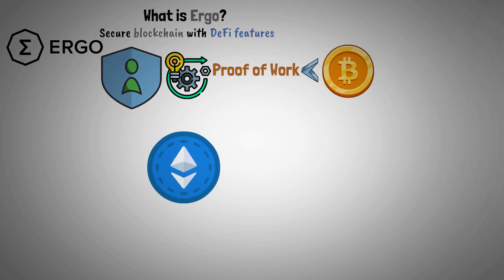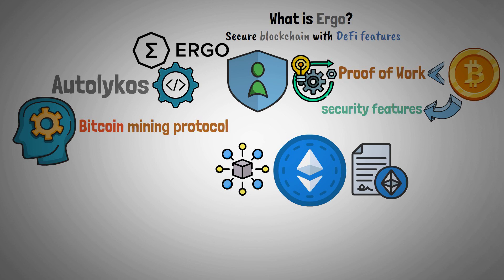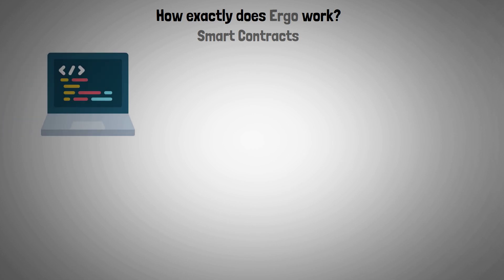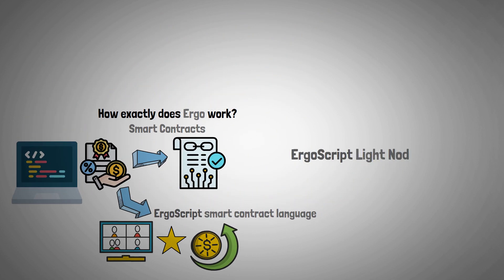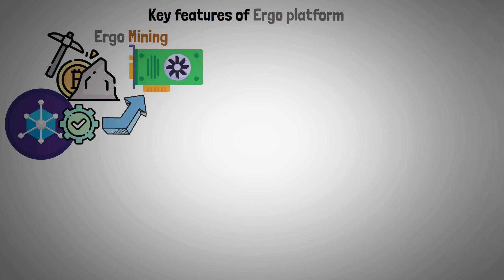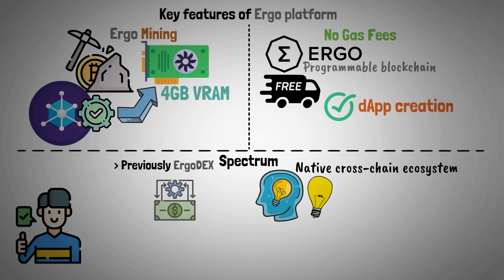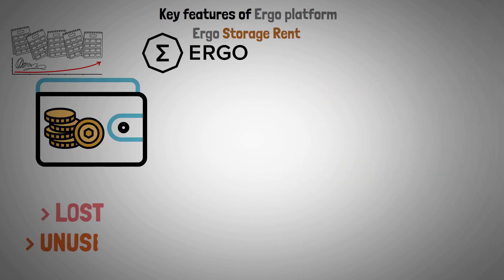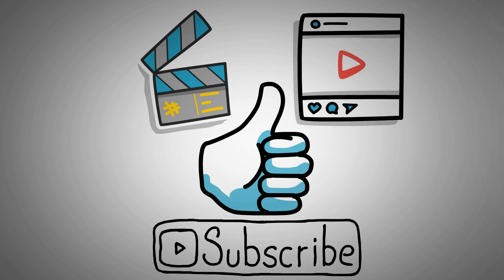What is Ergo? - ERG Crypto Combining Bitcoin & Ethereum Explained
This video answers the questions: What is Ergo? What is Ergo ERG Token? How does Ergo Blockchain work? What are the key features of Ergo Cryptocurrency? - Ergo ERG Crypto Blockchain combining the best features of Bitcoin and Ethereum will be explained, reviewed, and presented.

Timestamps:
0:00 Introduction
0:13 What is Ergo?
0:49 How exactly does Ergo work?
1:57 Key features of the Ergo platform
3:12 Video end

Ergo (ERG) is a safe blockchain with features for decentralized finance (DeFi). Ergo accomplishes this by incorporating elements from Ethereum (ETH) and Bitcoin (BTC), the two most popular cryptocurrency projects. The project employs Ethereum-style smart contracts for its DeFi capabilities, and it uses the Proof-of-Word (PoW) consensus algorithm from Bitcoin to protect the network.

Ergo uses a modified version of the Bitcoin mining protocol called "Autolykos" for its mining process. The Autolykos protocol is more energy-efficient since it is more resilient to both huge mining pools and application-specific integrated circuit (ASIC) miners. Additionally, Ergo restricts the mining capacity of each node in order to lessen the detrimental effects of Bitcoin's PoW algorithm on the environment.

The native token of Ergo is known as ERG. The project launched fairly, without doing any initial coin offerings (ICOs). Ergo chose a proof-of-work (PoW) launch strategy instead, requiring users to either mine or purchase the tokens on a secondary market in order to obtain them. These ERG tokens were distributed by the project via block rewards. The initial two years' block awards were set at 75 ERG (2019 to 2021). ERG block incentives will gradually drop after the first two years, reaching zero eight years after debut, and then reaching a maximum of approximately 97 million in total. By then, storage and transaction fees will be the primary source of rewards for miners.